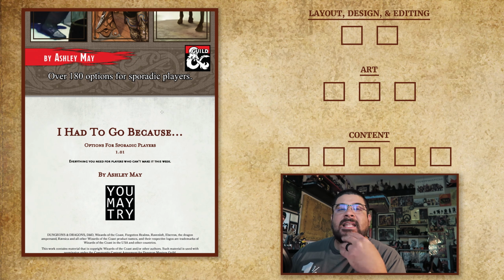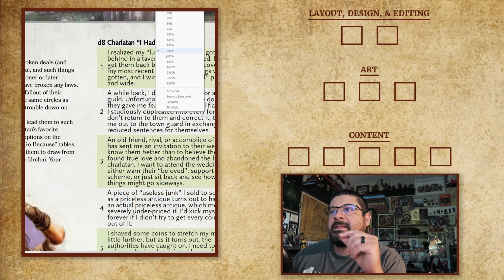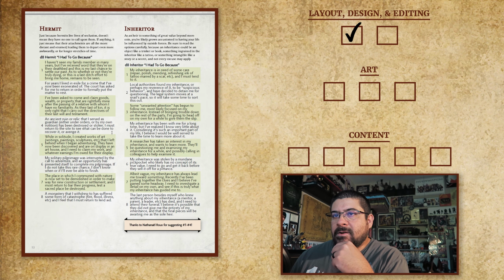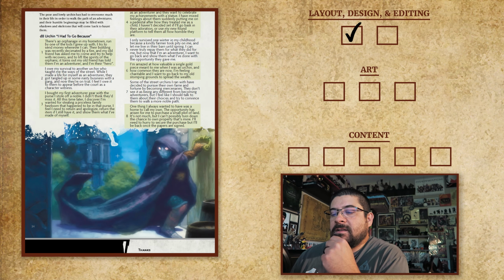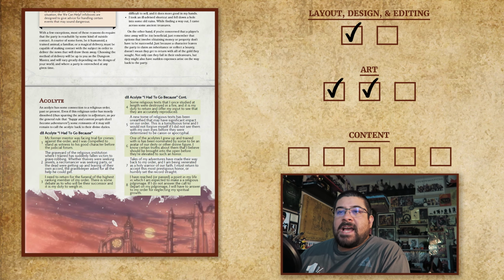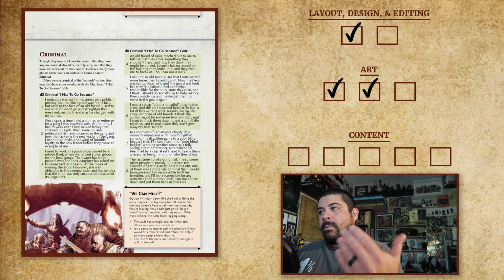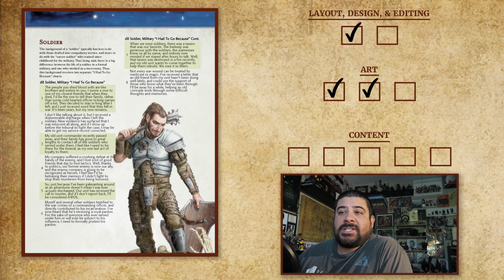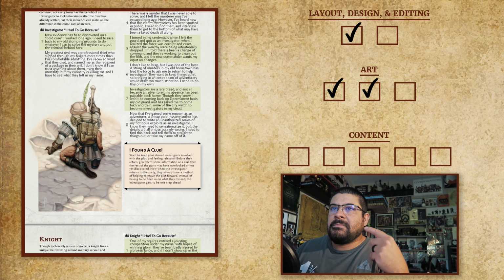I had to go because! - REVIEW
Your Half-Orc Barbarian is gone. The player is at a wedding! What do you say to the rest of the PCs?

Find out within in my latest review!